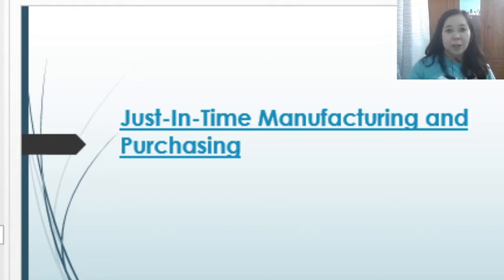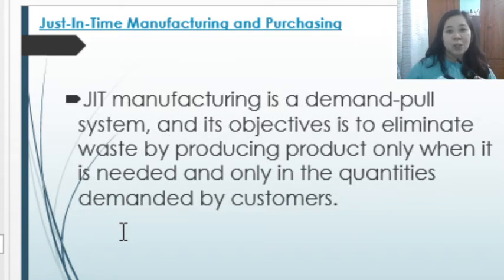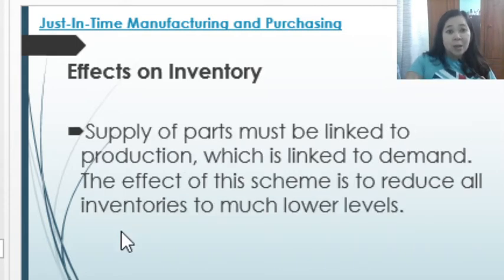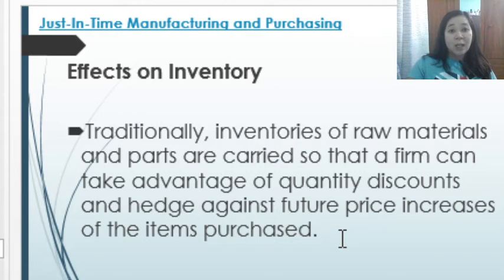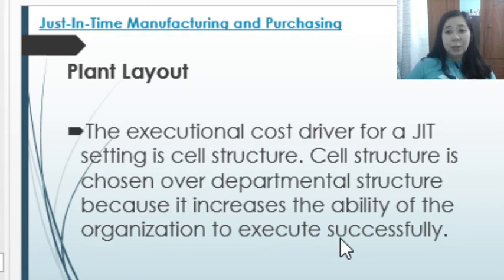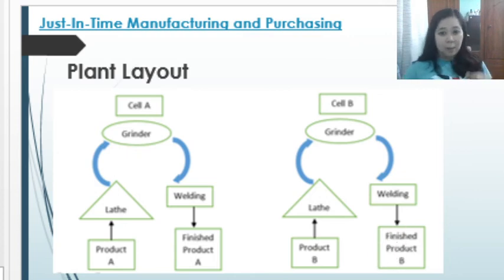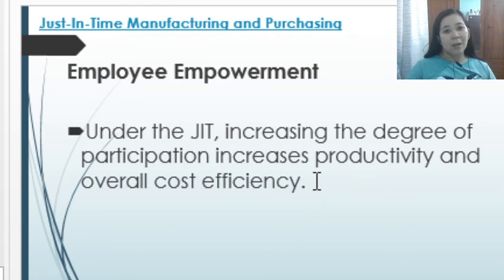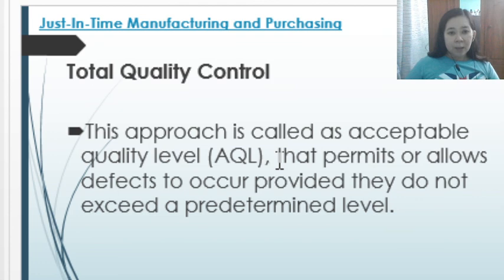JIT Manufacturing and Purchasing